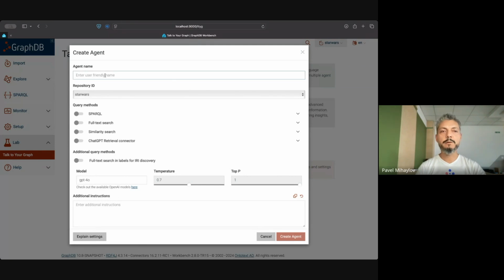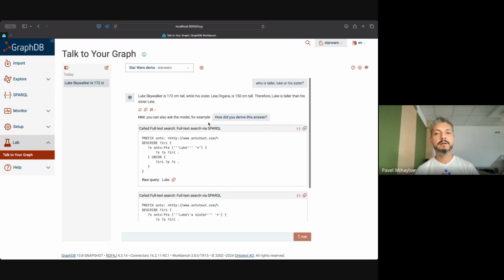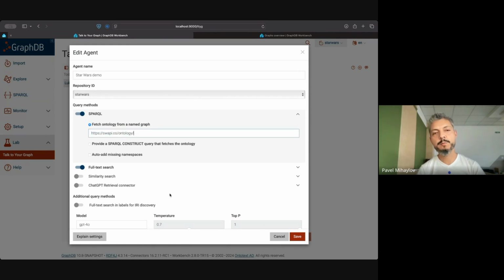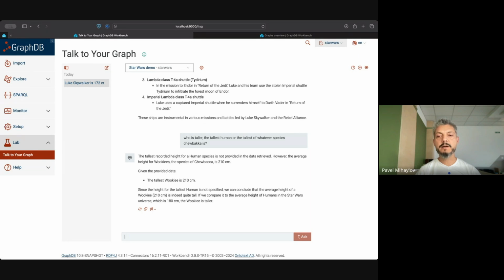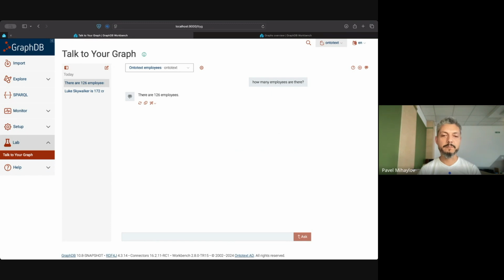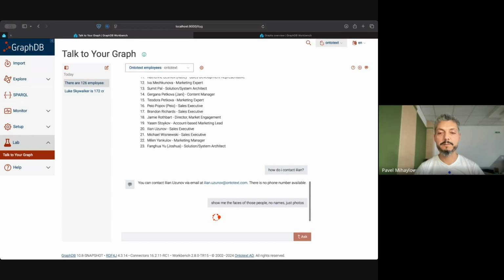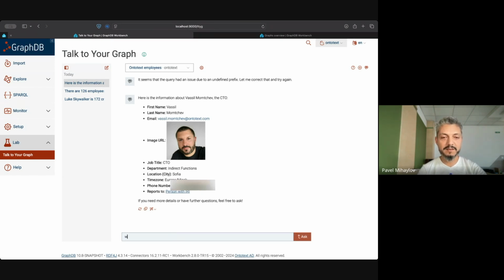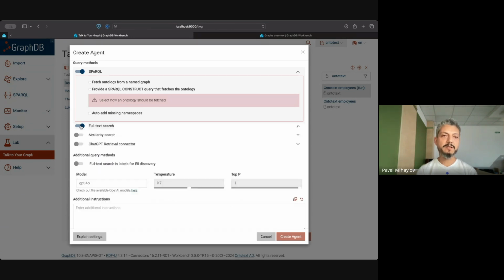Ontotext Demonstrator | Talk to Your Graph 2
The video goes over a demonstration of the latest Talk To Your Graph 2 updates, that are coming with the latest GraphDB update - 10.8.

GraphDB 10.8 introduces Talk to Your Graph 2.0, an enhanced conversational AI interface that integrates LLMs with knowledge graphs for Retrieval-Augmented Generation (RAG). It allows users to interact with complex data using natural language through customizable agents that combine various query methods like SPARQL, vector similarity search, and full-text search. This update reduces the need for manual querying, supports dynamic, context-rich responses, and improves the accuracy of data retrieval, enabling faster R&D and easier access for non-technical users.

Learn more about setting up and using Talk to Your Graph 2.0